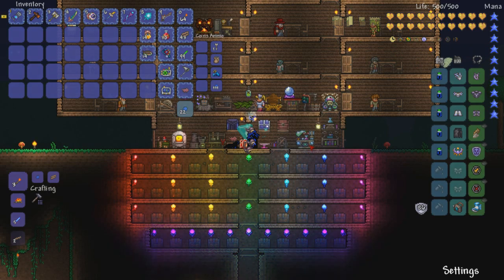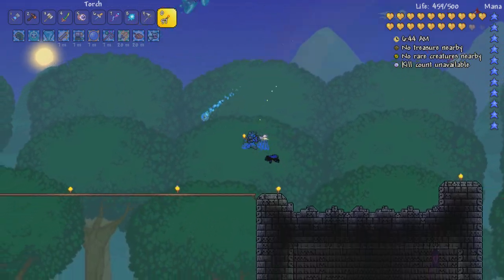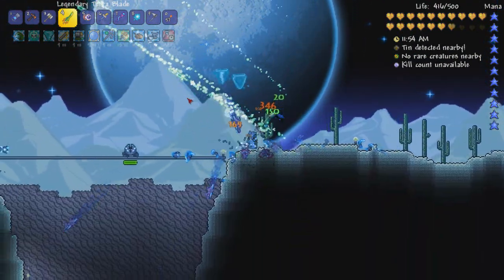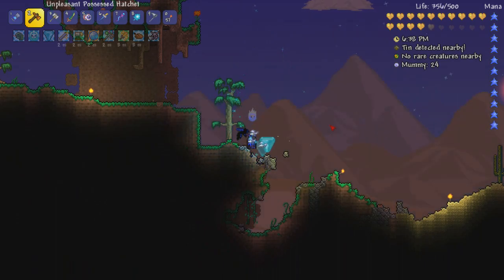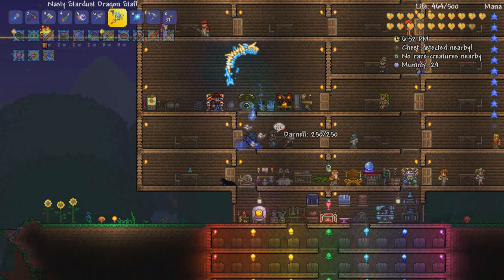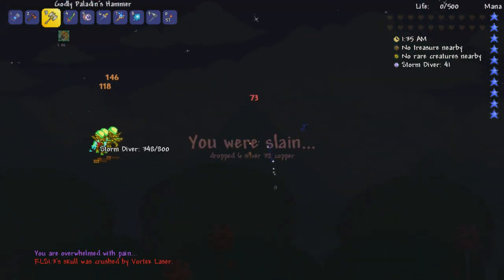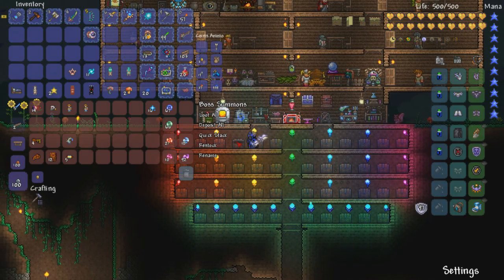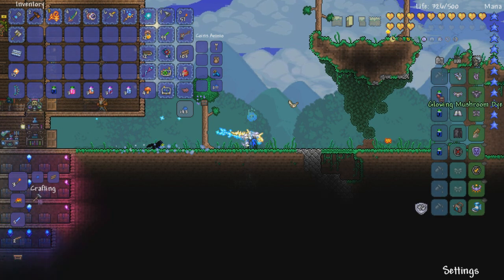Let's Play - Terraria 1.3 [Lunar] (Ep.45)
Today we move on to the final phase of proper Terraria 1.3 "progression". Don't get me wrong, there's still dozens of tasks to do beyond just beating the final boss - but those will all be more easily accomplished with end game gear and items. *Mario voice* Here we go!

If you're enjoying this series, please consider leaving a like on it, it really does help!